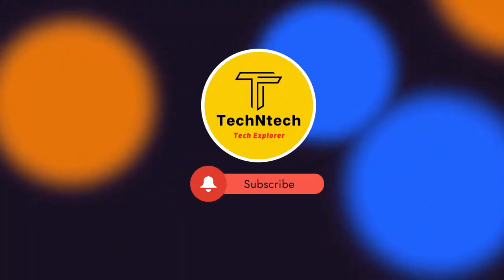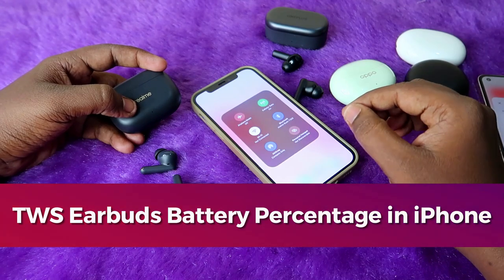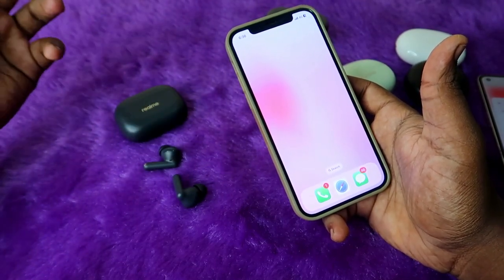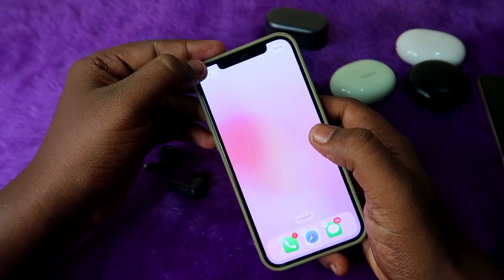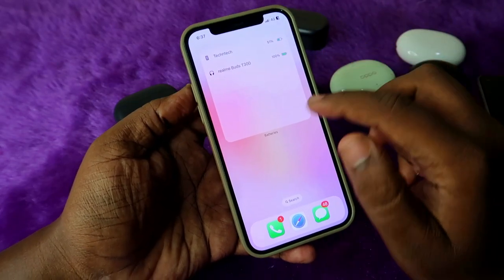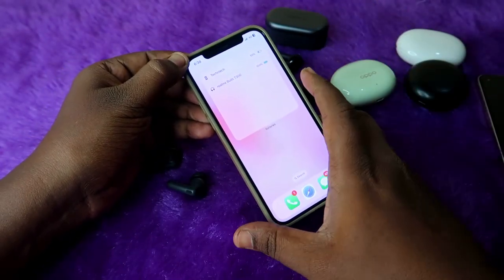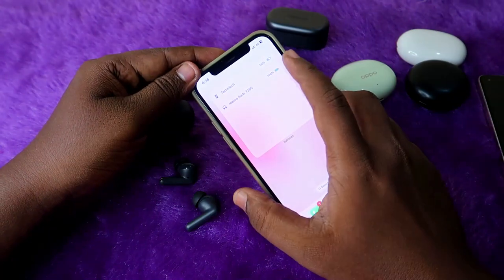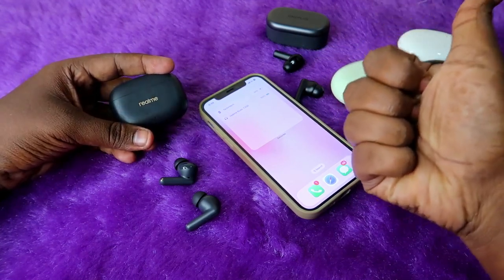How to check OnePlus, Oppo, Realme earbuds battery percentage in iPhone without App Support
In this video, let me share the method of How to check the OnePlus earbuds, Realme earbuds, and Oppo Earbuds battery percentage when connecting to an iPhone without the app.